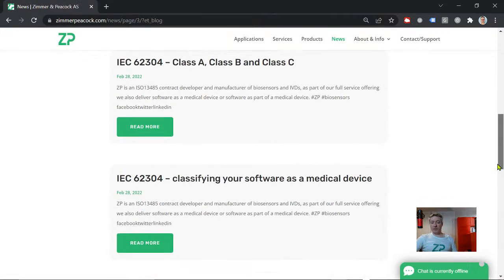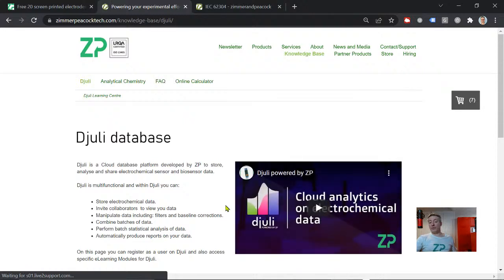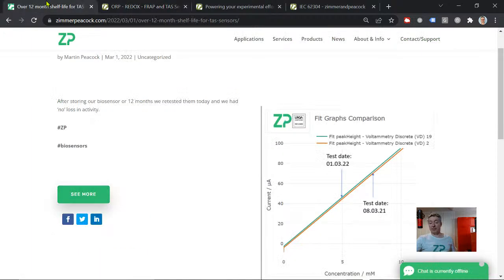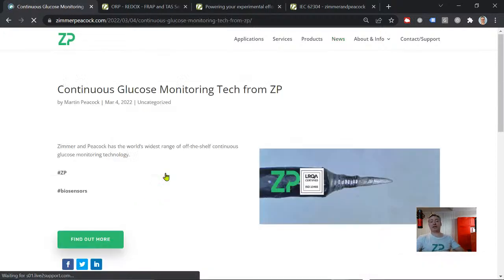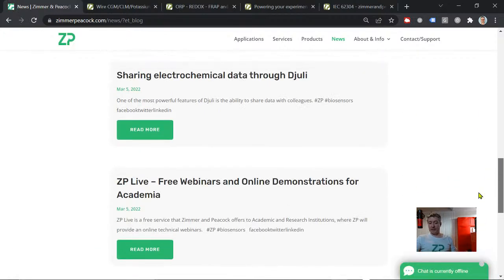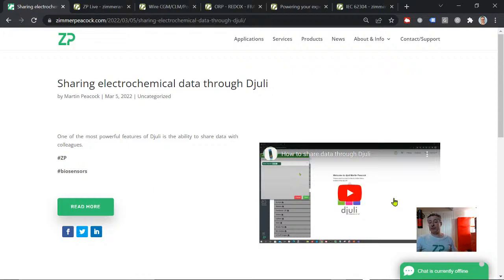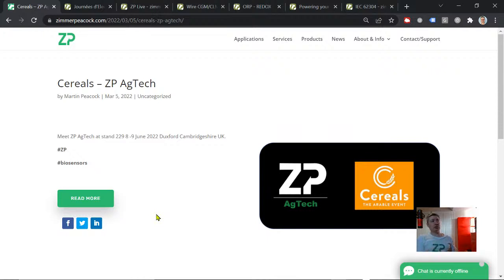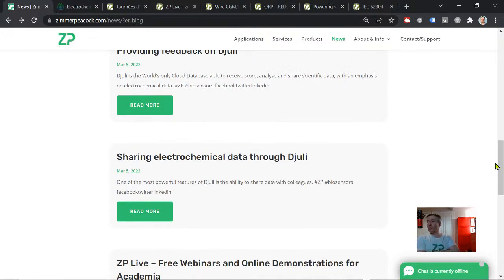ZP Vlog and Podcast - 8 AM London Time 6 March 2022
A weekly webinar for the news from ZP for this week.